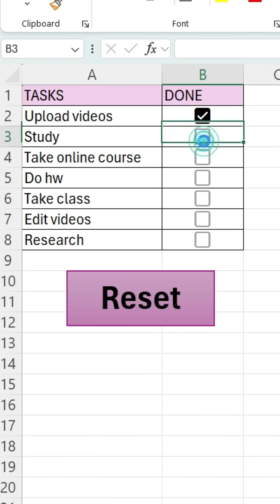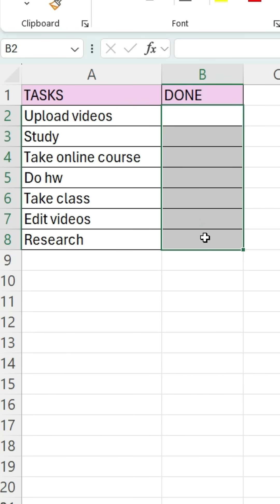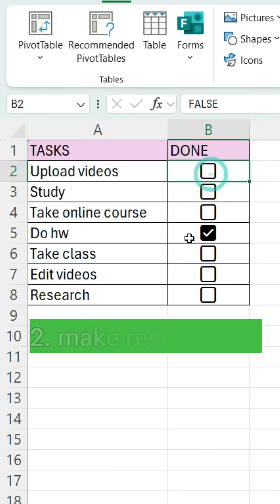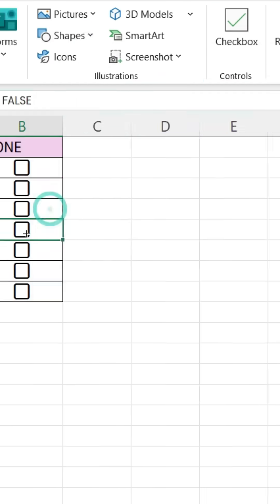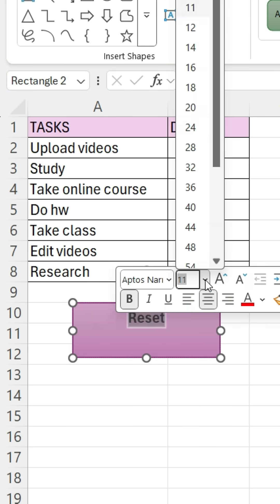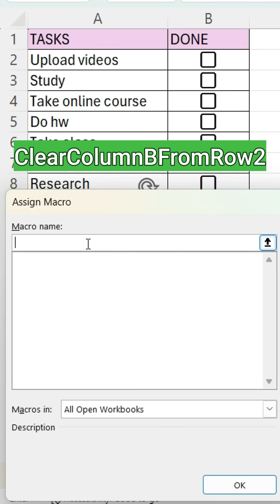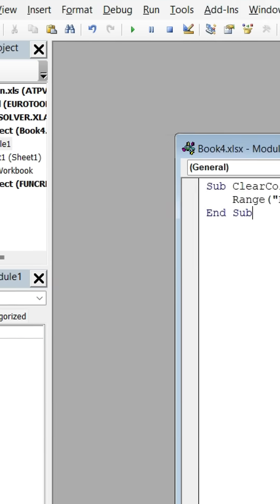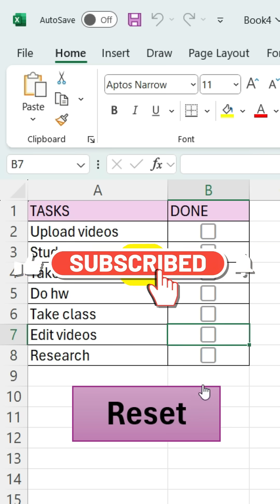Reset Excel Checkboxes in SECONDS with This Simple HACK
code:
Sub ClearColumnBFromRow2()
    Range("B2:B" & Rows.Count).ClearContents
End Sub

Learn the ultimate Excel hack to reset all checkboxes instantly. This video tutorial will show you a simple yet powerful technique to quickly reset all checkboxes in your Excel spreadsheet, saving you time and increasing productivity. Whether you're working with large datasets or complex forms, this Excel trick will help you streamline your workflow. Discover how to instantly reset all checkboxes with just a few clicks, and take your Excel skills to the next level. Resetting checkboxes has never been easier, so watch now and start working more efficiently in Excel.